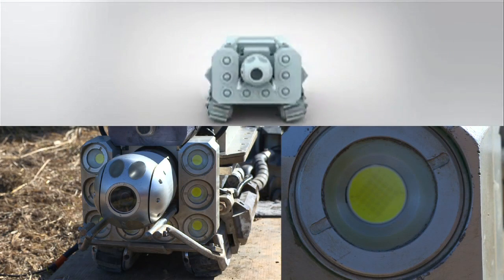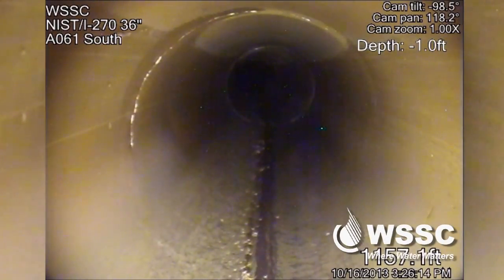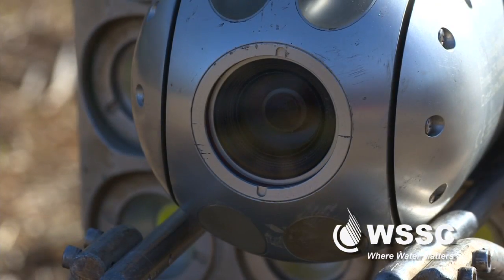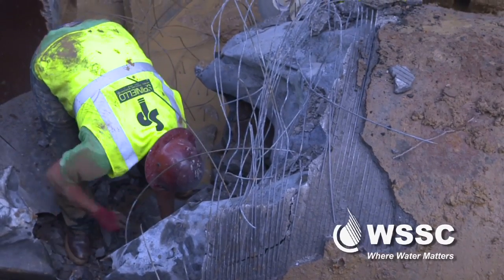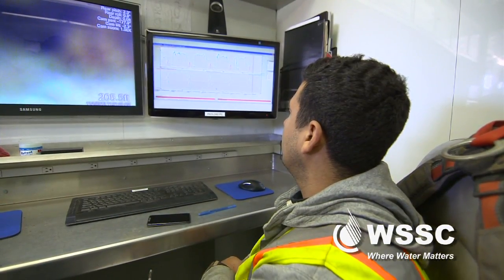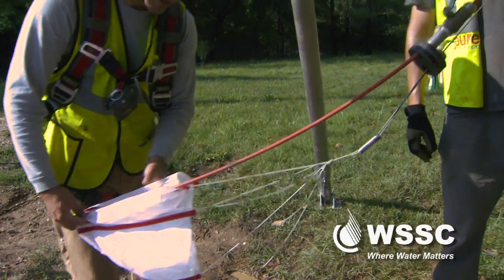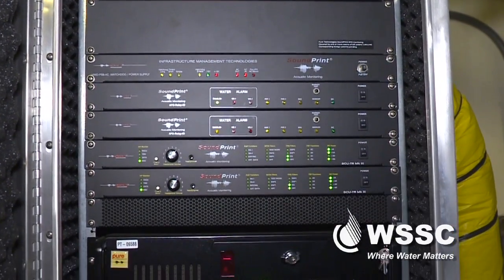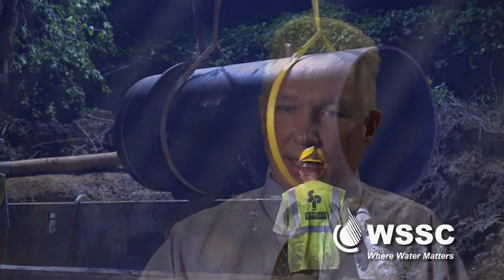WSSC Goes Robotic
WSSC has inspected all of its prestressed concrete cylinder pipe (PCCP) 48-inches and larger and is monitoring it with Acoustic Fiber Optics (AFO). The Commission is now turning its attention to 36 and 42-inch PCCP. Learn how WSSC is using robotics to inspect these pipes.